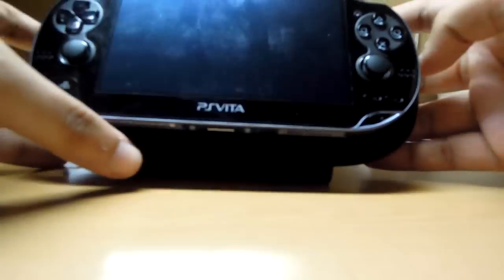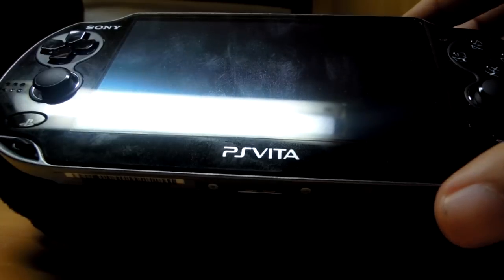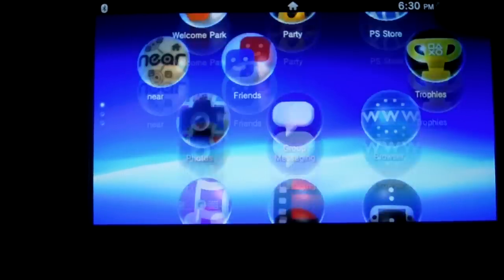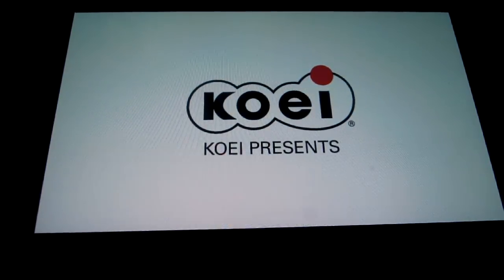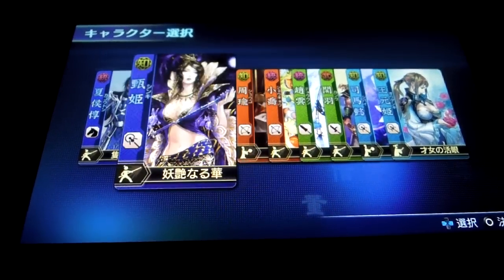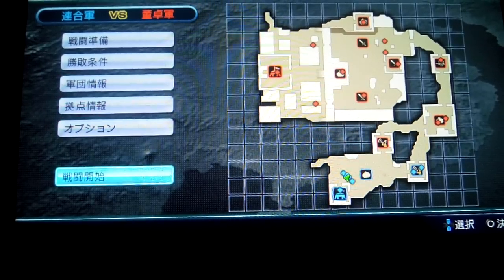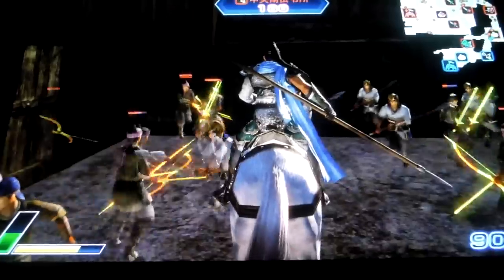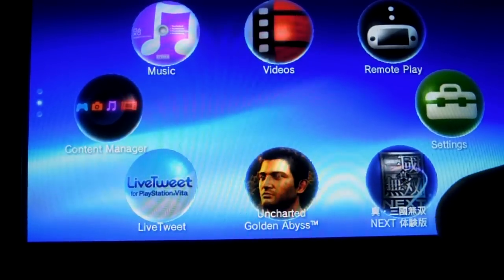PS Vita Case Kick Stand and Dynasty Warrior NEXT PS Vita Review-English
Describe the Kick stand and Dynasty warriors game play.